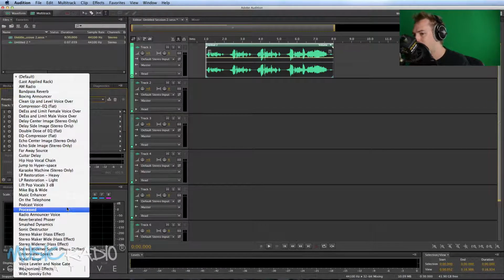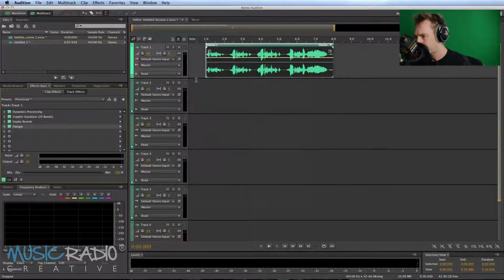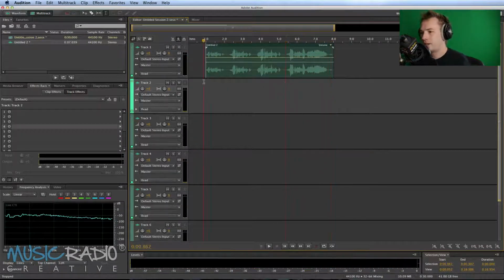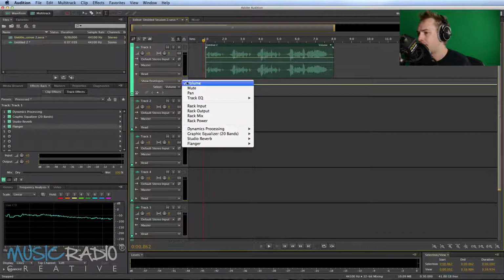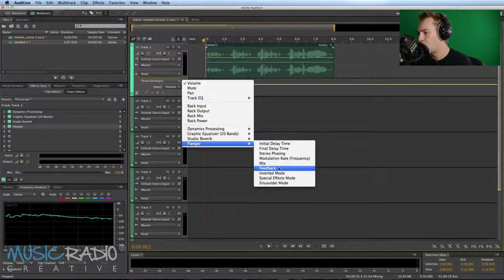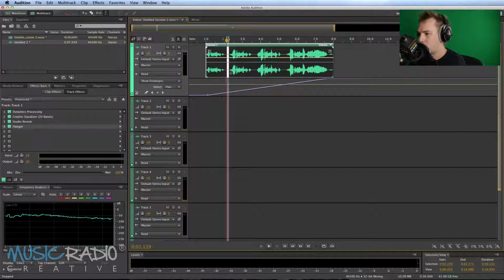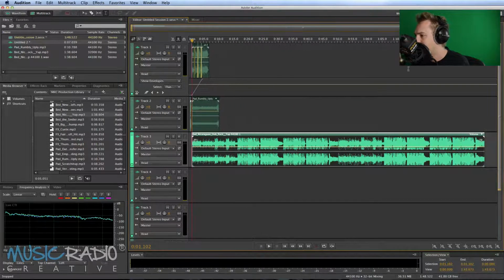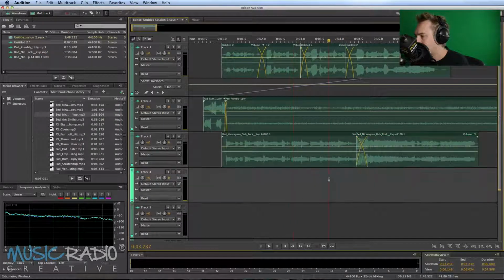How To Make A Sausage Jingle Sound Huge (wobbly_sausage)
Here's an example of how to change an effect in real time using the multitrack and some envelopes. My example is using feedback on the flanger effect for a sausage themed jingle.